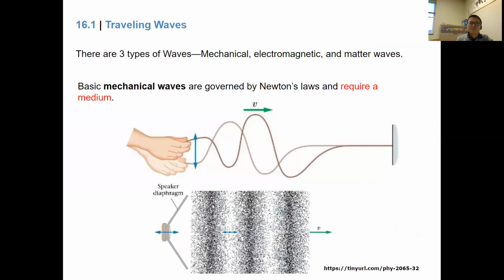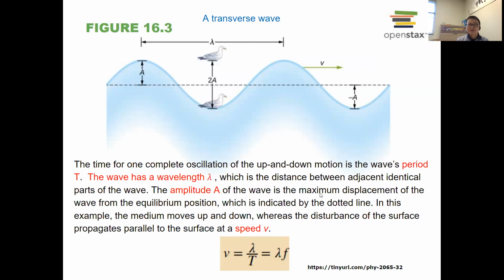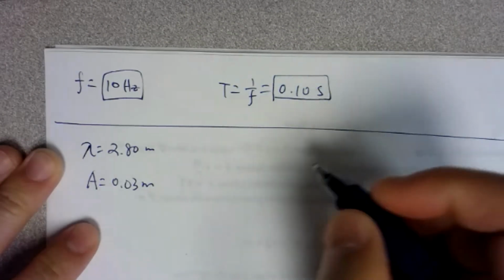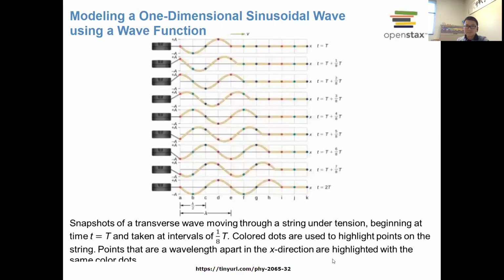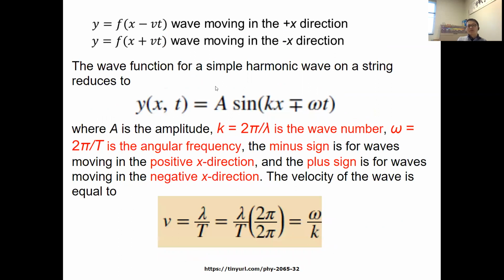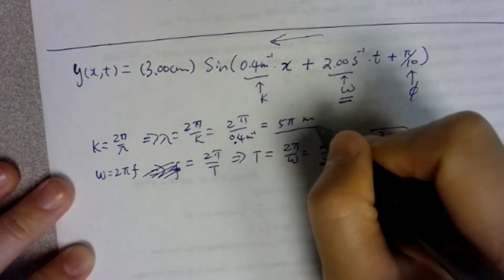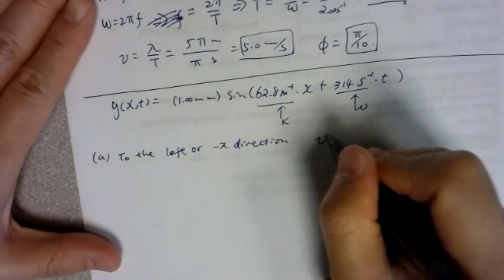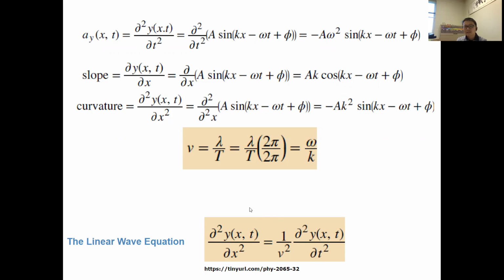Lecture 33 Waves 01